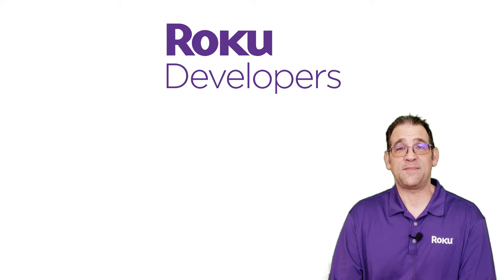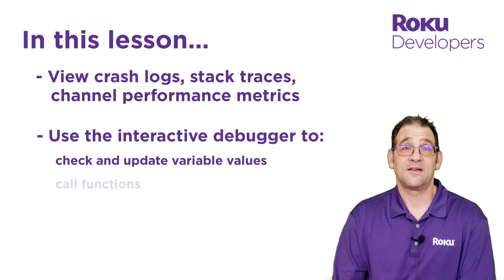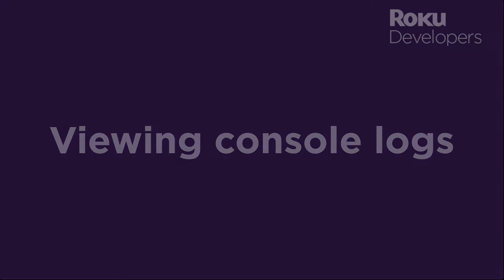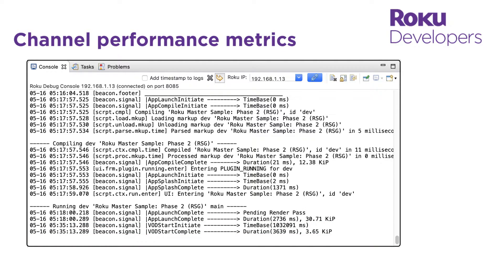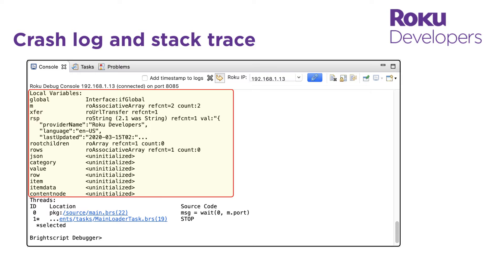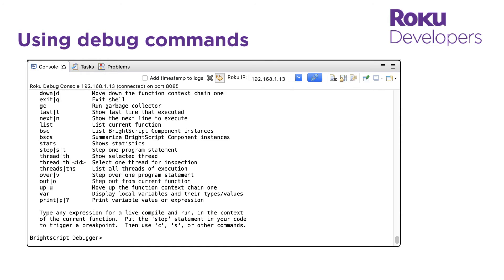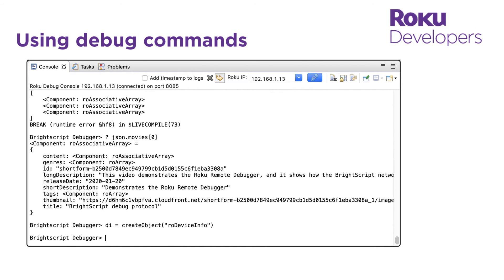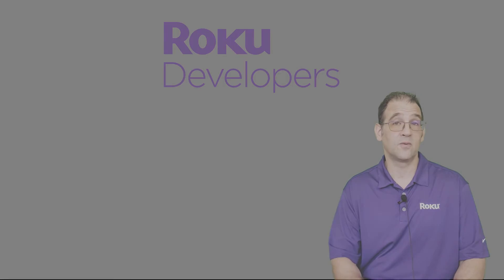SceneGraph "Build a Roku Channel": Debugging channels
This lesson explains how to access the debug console via Telnet and the Roku Eclipse Plug-in and use the different debug ports. It describes how to view the crash logs, stack traces, and channel performance metrics in the console. And it guides you on how to use the interactive debugger to type commands for checking and updating variable values, calling functions, and stepping through the application.

For more information on this lesson, and all the lessons in the SceneGraph "Build a Channel" course, visit the Roku Developer's

If you have questions while taking the course, go to the Roku Developer Forum and post your questions in the dedicated topic created just for this course